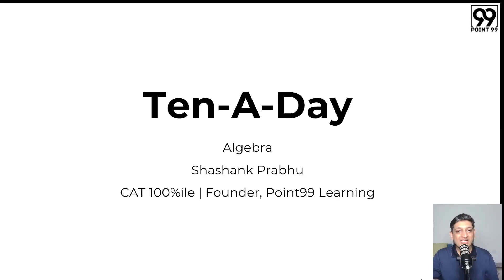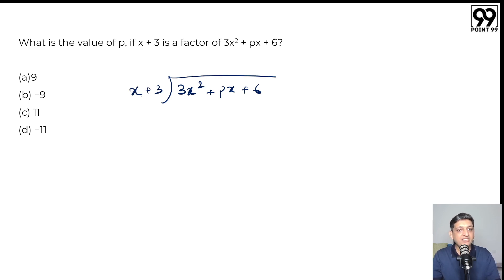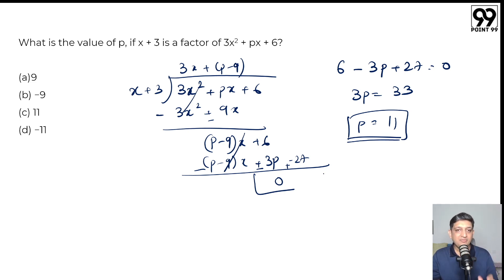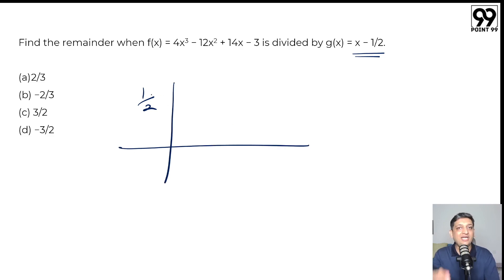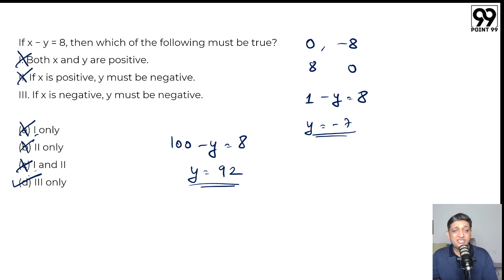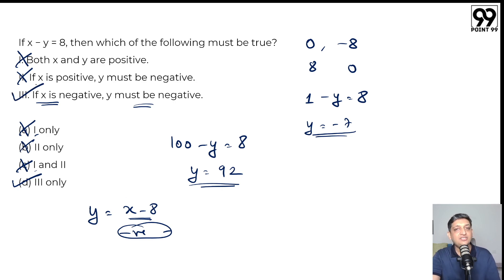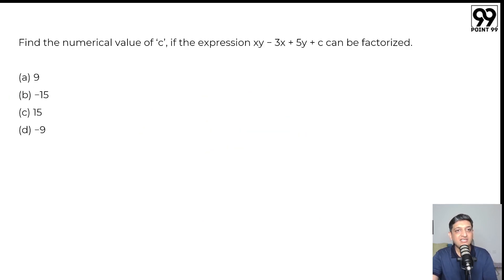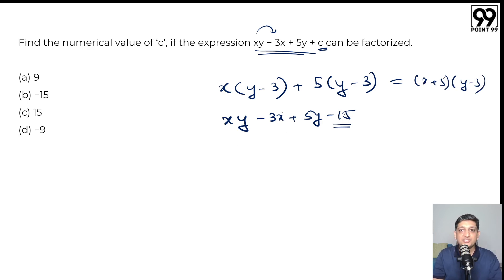10 A DAY ALGEBRA | Shashank Prabhu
🪁Join our official Telegram Channel for CAT 25 Aspirants

Quant - PowerPrep (Prebook - Rs 5000)
*Includes all Area wise topics.

Modern Math PowerPrep (Rs 1000)
Number Theory PowerPrep (Rs 1000)

Point99 is a brainchild of Shashank Prabhu, a CAT 100%iler and an FMS Alumnus through which, we want to ensure that quality CAT prep is made accessible to each aspirant to ensure that their chances of cracking the tests and pursuing an MBA are enhanced!